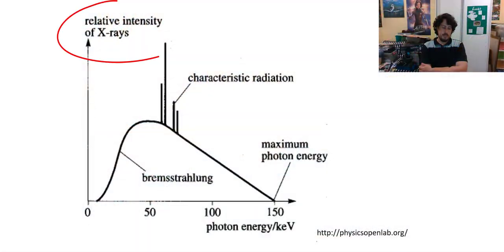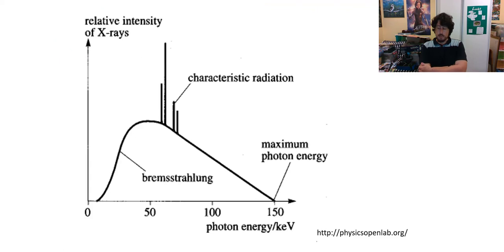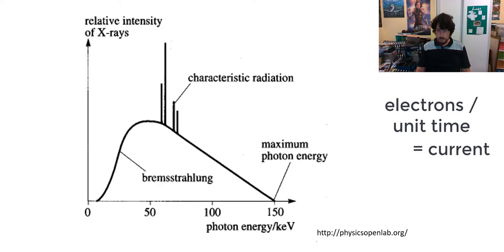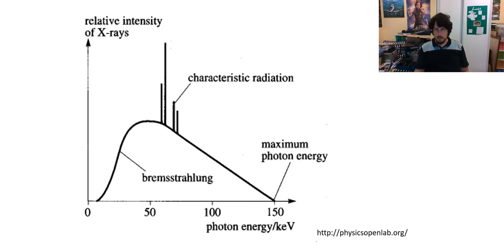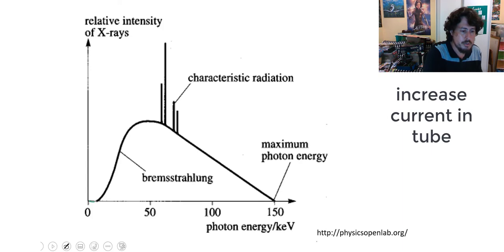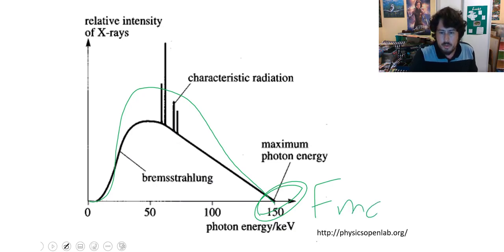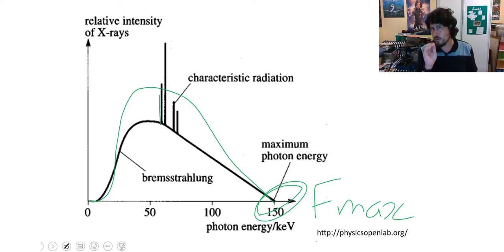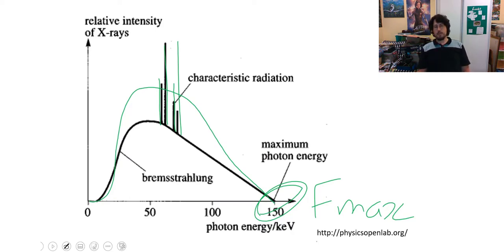X-ray spectrum graph with increased current | Quantum Mechanics | meriSTEM